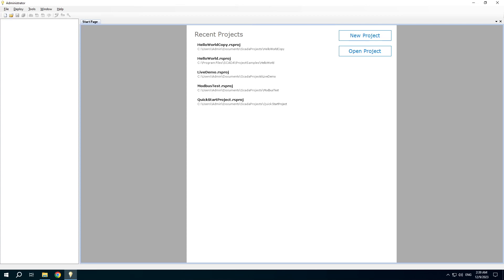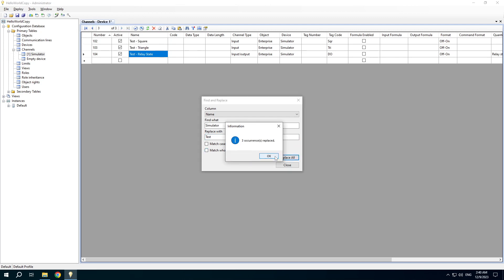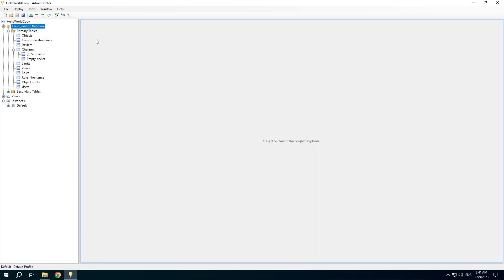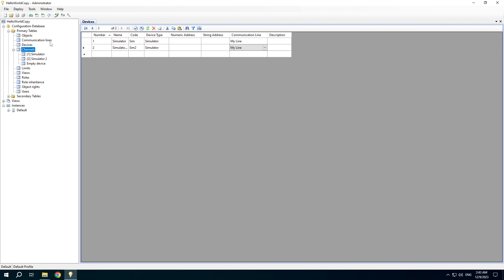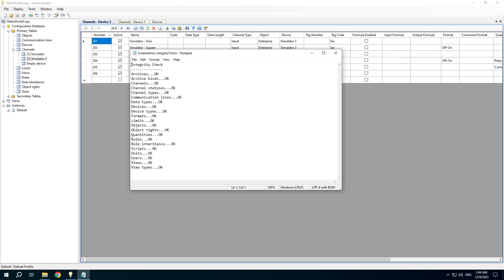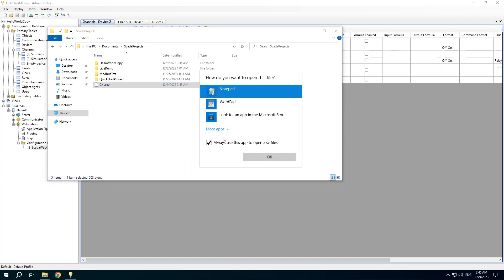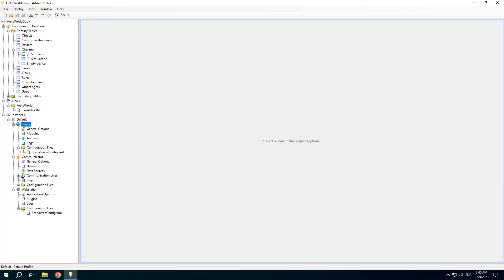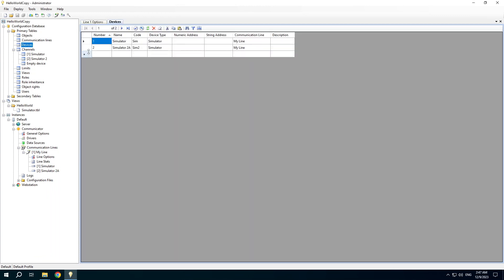Rapid SCADA 6. Lesson 6. Administrator App Tools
An overview of the useful features of the Administrator application, which are used when creating Rapid SCADA projects.